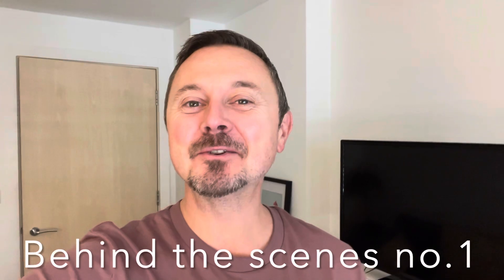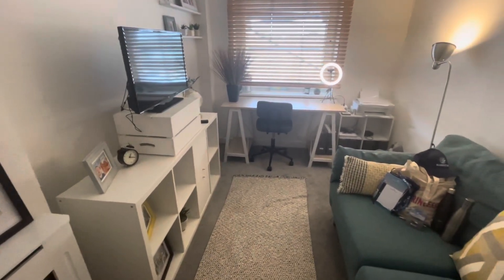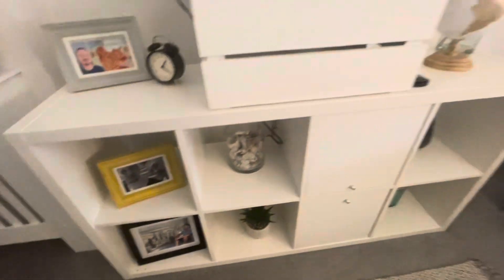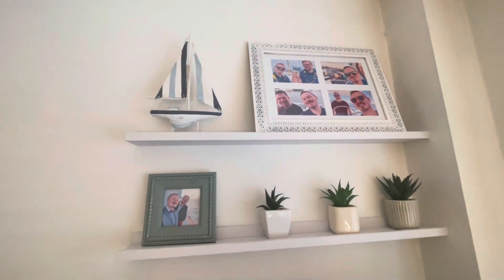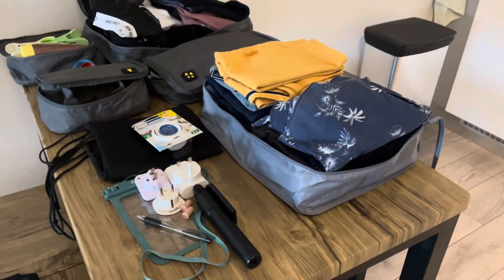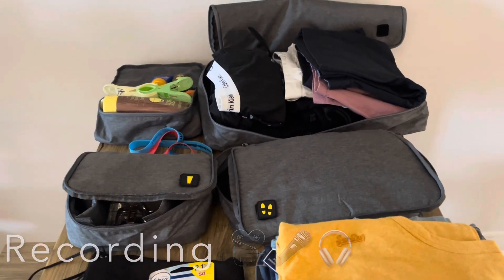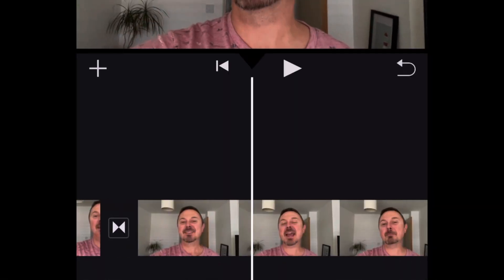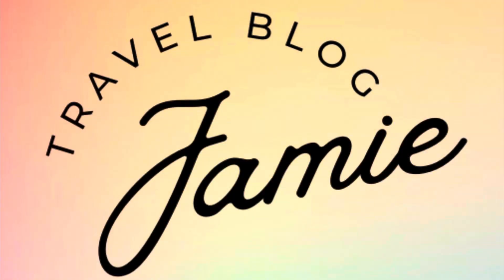Behind the scenes with Travel Blog Jamie no.1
This is my first ever behind the scenes vlog for my patrons - 9 months later I’m making this one, and only this one, public! There are now 15 behind the scenes vlogs for patrons Head on over to see all the benefits from members-only LIVES, postcards each month, end of video shout outs, personalised video messages, patron meet ups and exclusive 1 to 1 meets.